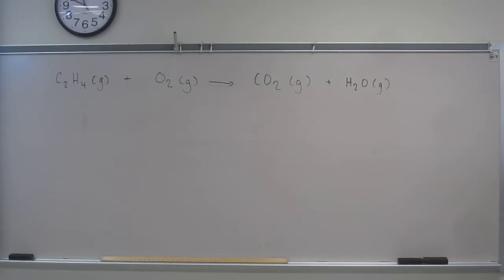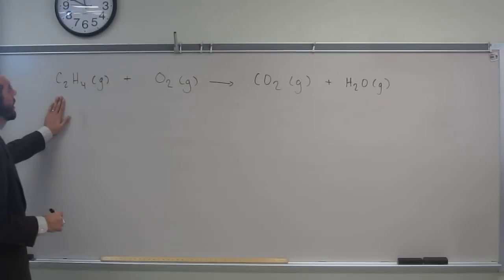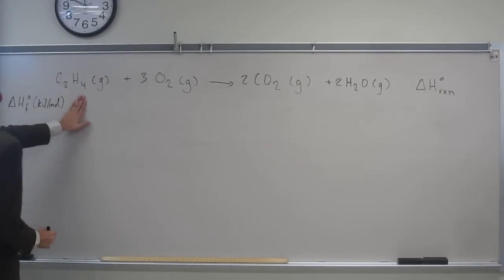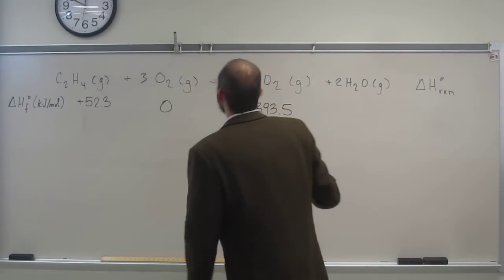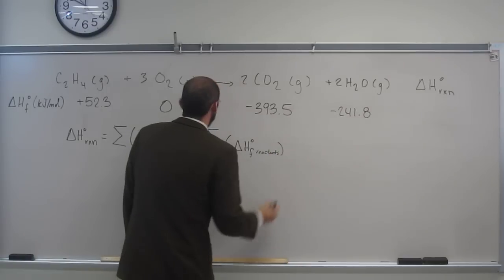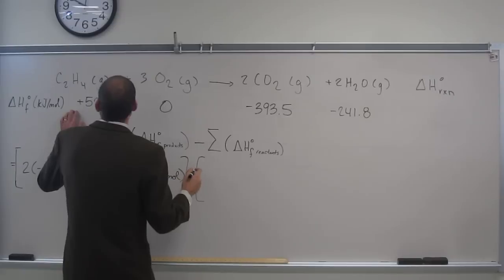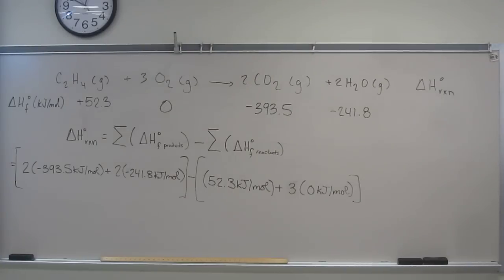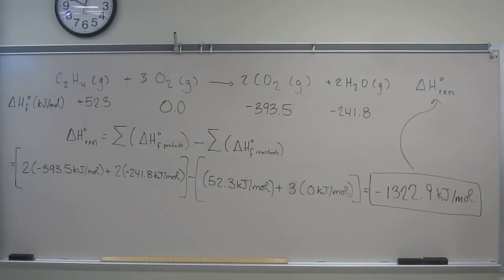Calculate Standard Enthalpy of Reaction (∆H°rxn) From Standard Heats of Formation (∆H°f) 001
Use the information in the table provided to calculate standard enthalpy of reaction (∆H°rxn) of ethylene with oxygen to yield carbon dioxide and gaseous water.
INTERVIEW
1) Revell, K. (November 16, 2016) “An Interview with Heath Giesbrecht, Part I” The Macmillan Community
2) Revell, K. (November 16, 2016) “An Interview with Heath Giesbrecht, Part II” The Macmillan Community
INTERDISCIPLINARY ART LECTURE:
1) Giesbrecht, H., Peet, K. (January 20, 2016) “Translating Failure” WEDGE_SPACE